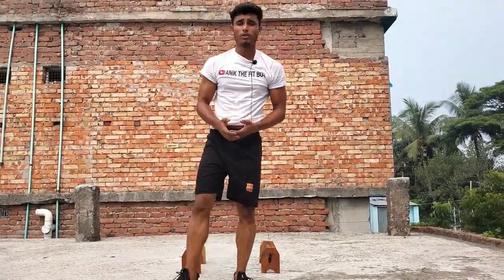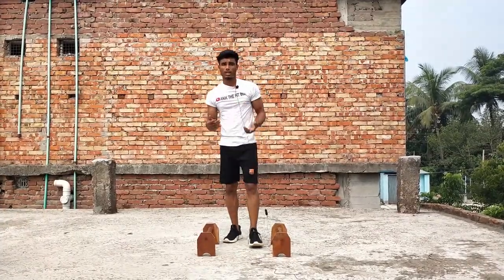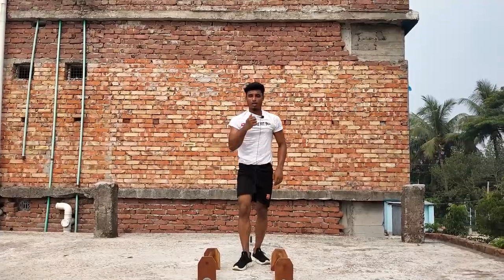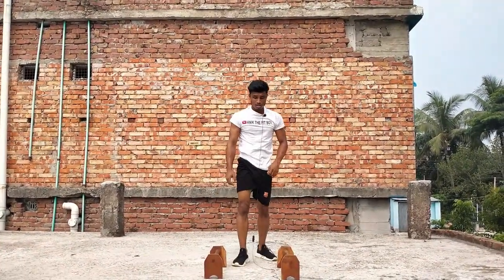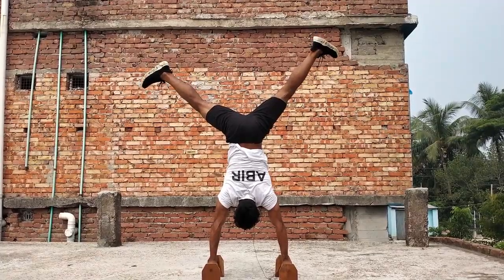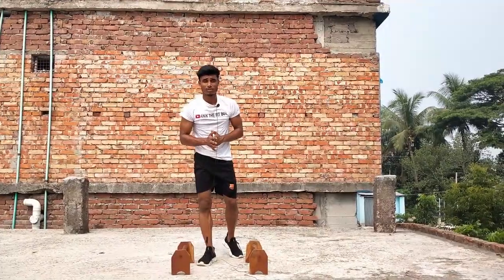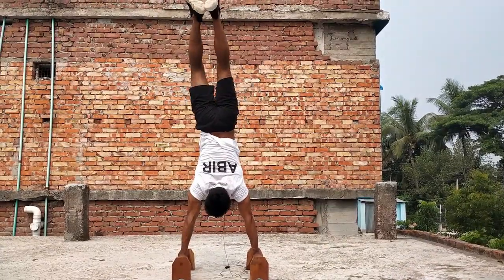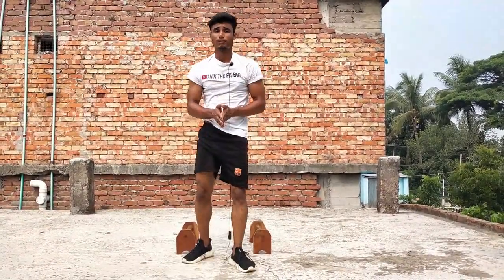How Can I Learn Handstand To Planche(Easy 3 Steps).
Anik The Fit By Shows You Handstand To Planche .